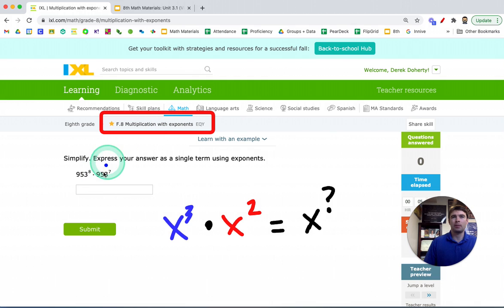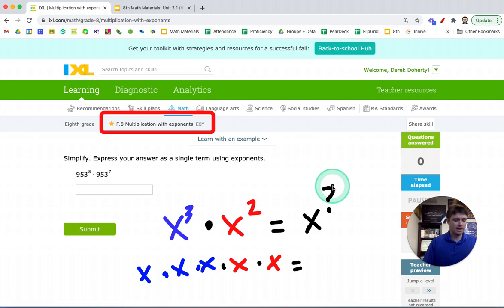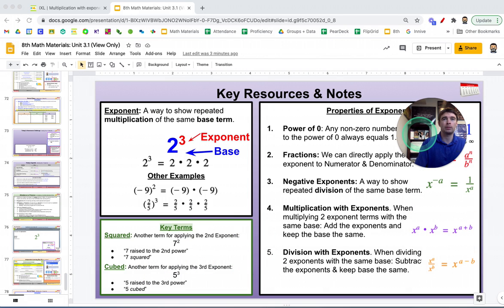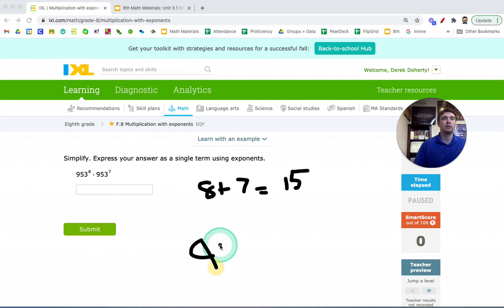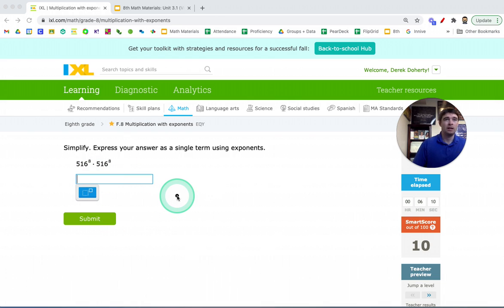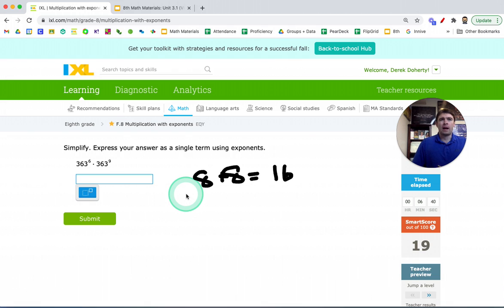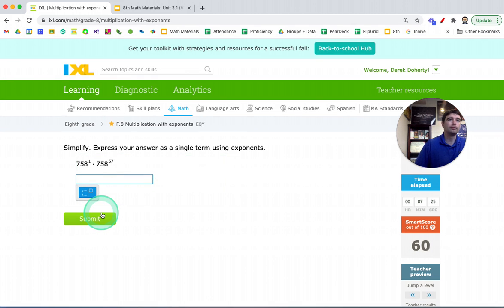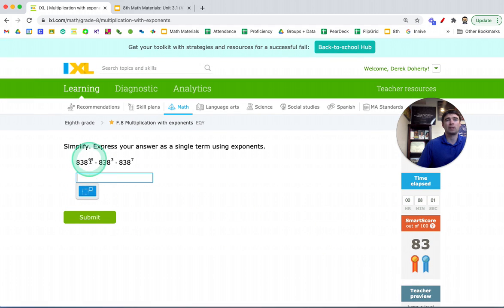F.8: Multiplication with Exponents (IXL 8th Math)